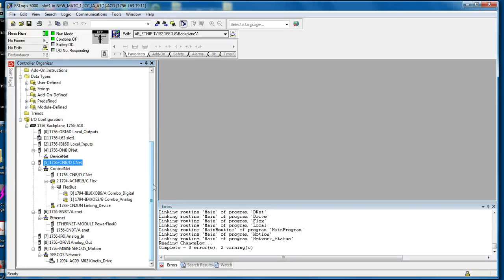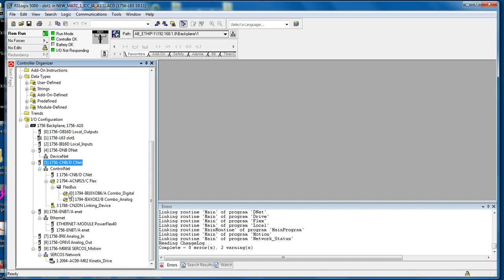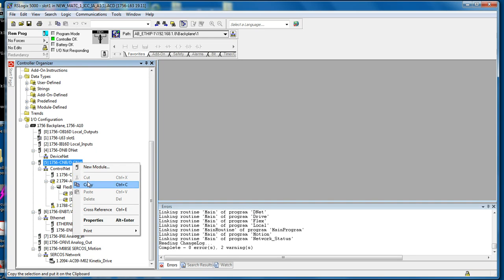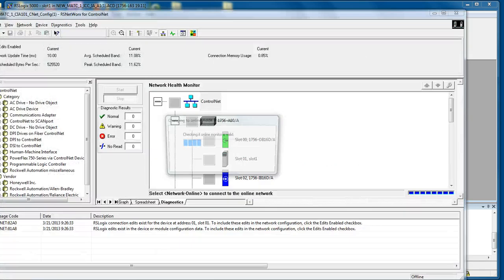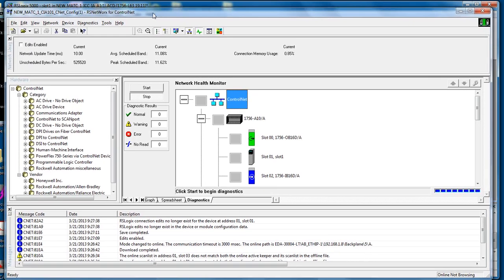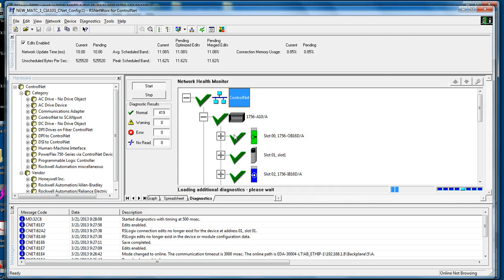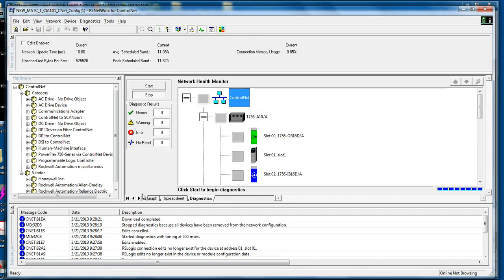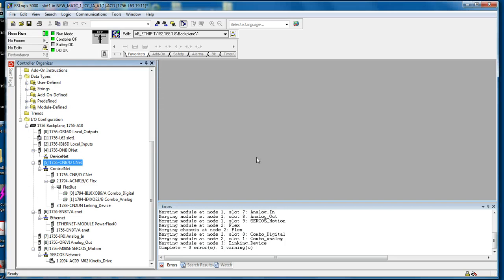How to fix ControlNet I/O errors in RSlogix5000 - RA IA workstation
How to fix ControlNet I/O errors in an RSLogix5000 project. You'll need RSNetWorx for ControlNet!

to learn about our 2-yr A.S. in Automated Manufacturing!